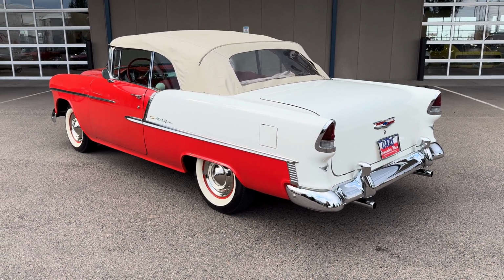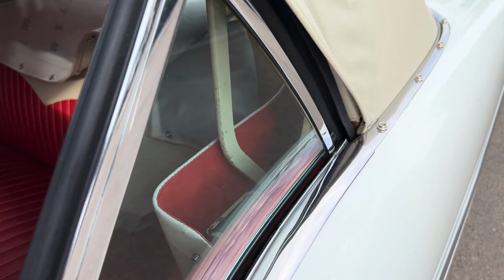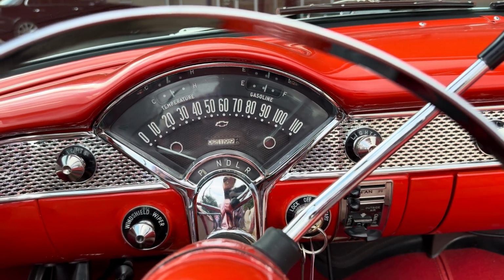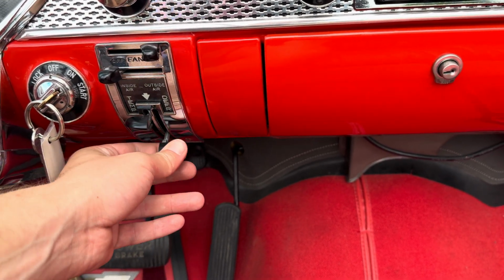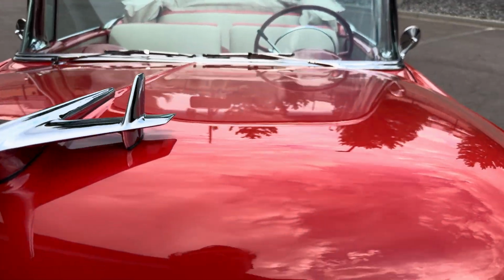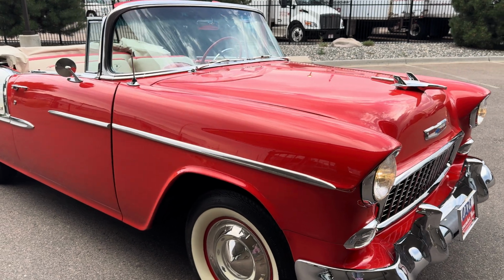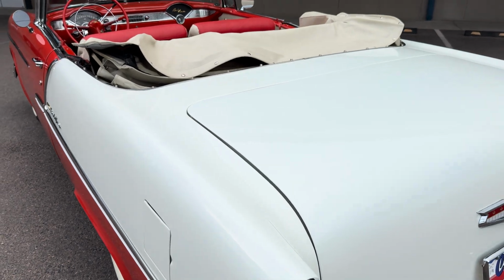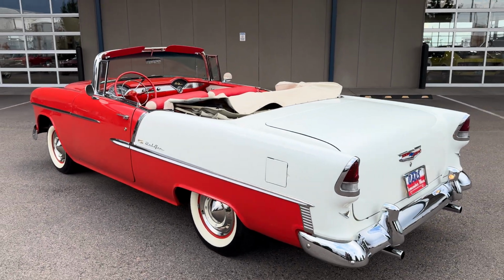1955 Chevrolet Bel Air Convertible Restored Factory Style 265 V8 SOLD Classic Cars Denver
SOLD 1955 Chevy Belair Convertible

​Restored 1955 Chevrolet Bel Air Convertible
265 V8 engine
2-speed Powerglide automatic transmisison
Power steering
Power brakes
Power convertible top
Delco replica battery
Older white wall tires for show only